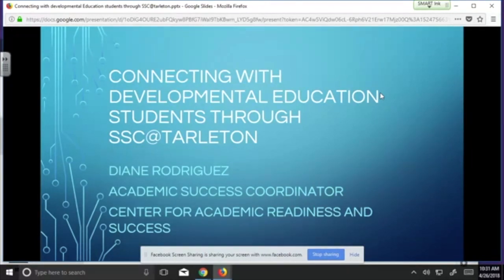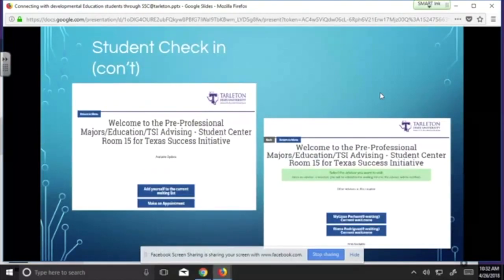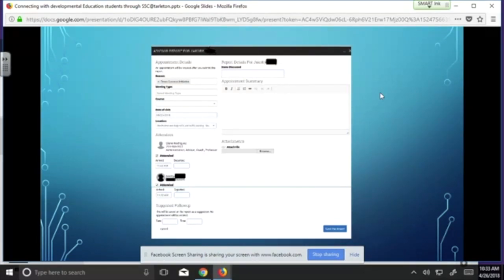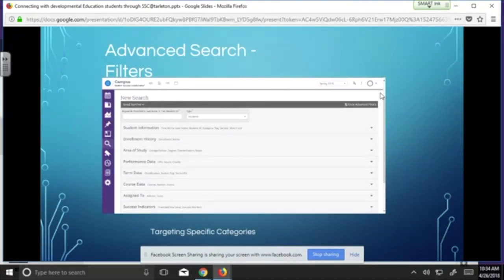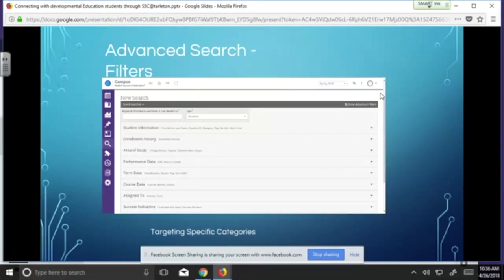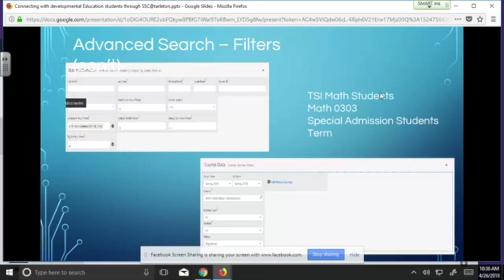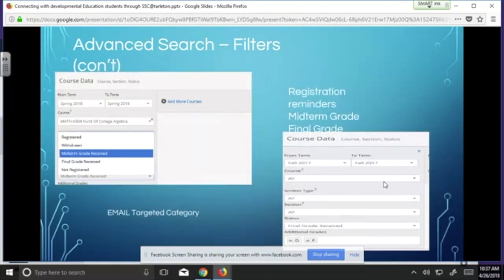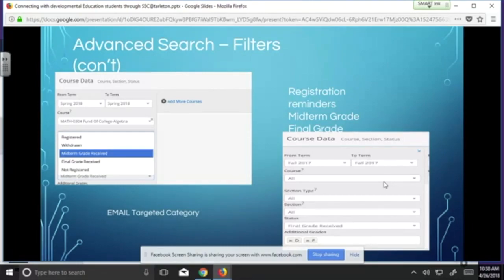Student Success Technology Day at Tarleton - Connecting with Developmental Education Students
Tarleton State University utilizes the Education Advisory Board's Student Success Collaborative System to re-recruit, retain, and to help students graduate on time. This technology is amazing and it helps students realize how they can achieve their academic goals. It is also an easy way to gather important information for advisors and tutors!

Recently, the Student success and Multicultural Initiatives area at Tarleton State University hosted a Student Success Technology Showcase:

The Student Success and Multicultural Initiatives at Tarleton State University is hosting the second annual Student Success Collaborative at Tarleton (SSC@Tarleton) Showcase on Thursday, April 26, 2018 in Stephenville, Texas at the Dick Smith Library (Multipurpose Room).

This session's presenter:
Connecting with Developmental Education Students Through SSC@Tarleton
Ms. Diane Rodriguez - Program Coordinator, Center for Academic Readiness and Success

If you have any questions or if you see something that you would like for me to feature in the future, please let me know by sending an email to or send a direct message to @drjtedwards.

About Dr. Jennifer T. Edwards - Currently, she serves an Associate Professor of Communication and Assistant Vice-President for Student Success and Multicultural Initiatives at Tarleton State University. She is the 2012 recipient of the Tarleton State University Jack and Louise Arthur Award for Excellence in Teaching, 2011 recipient of the Tarleton State University Barry B. Thompson Award for Excellence in Service Award, and two of Texas A&M University System Student Recognition Awards for Teaching Excellence in 2011 and 2012. Edwards also serves at the executive director of the Texas Social Media Research Institute (a social media initiative based at Tarleton State University).